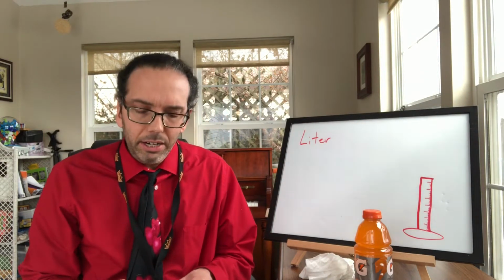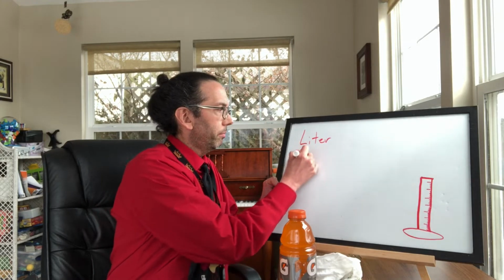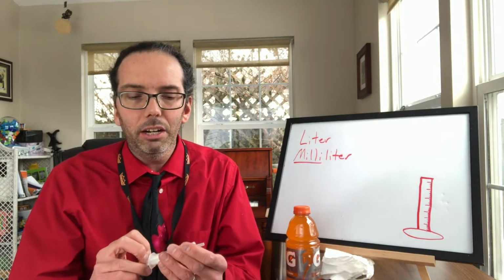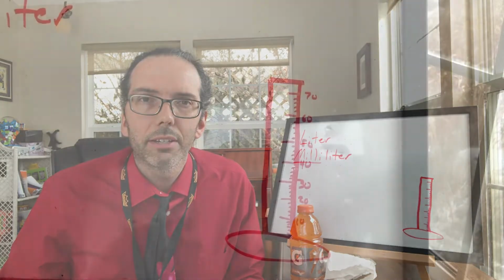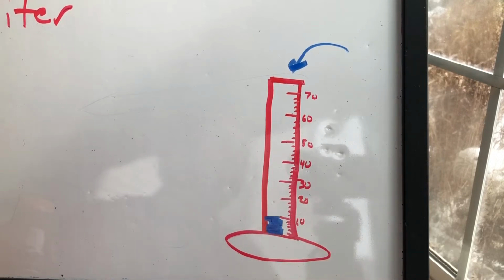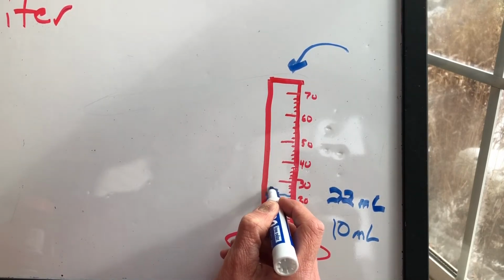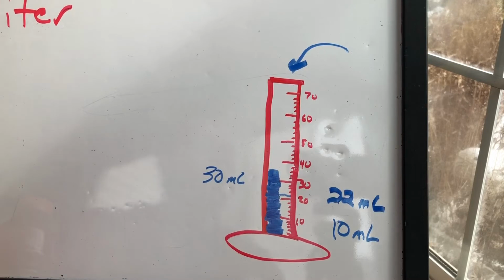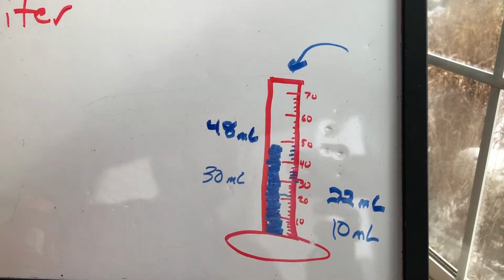Lesson 7.1 - Liquid Volume - Grade 3 Everyday Math